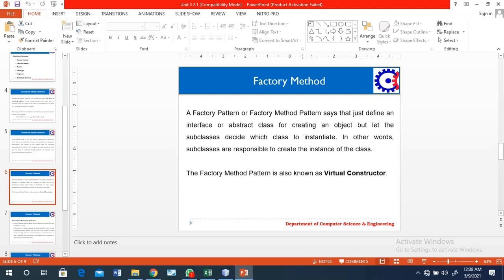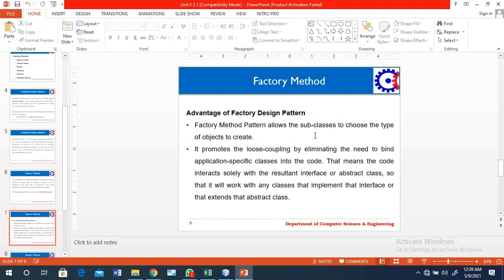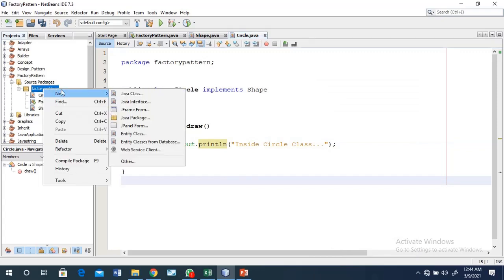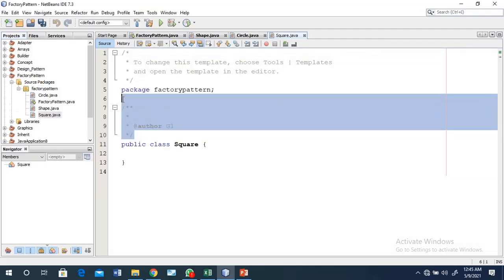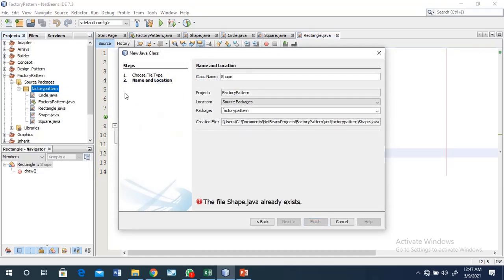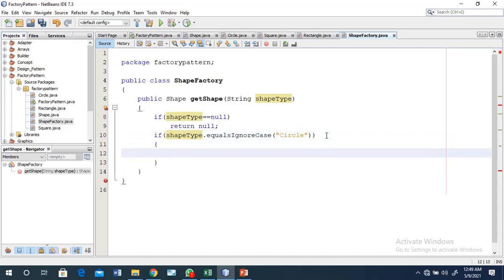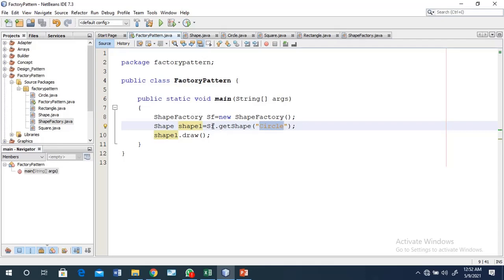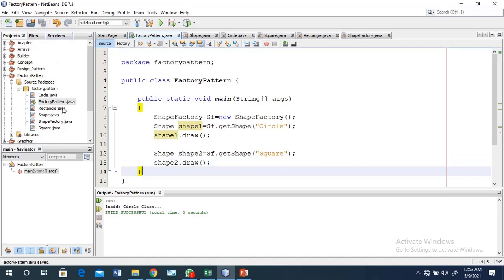Experiment No 1 (Factory Design Pattern)